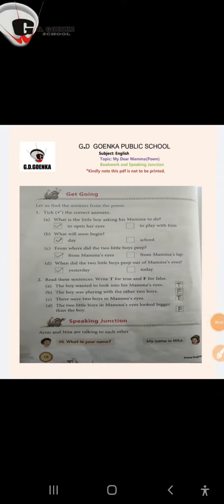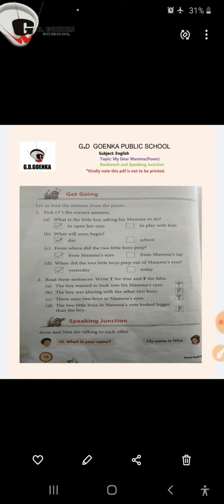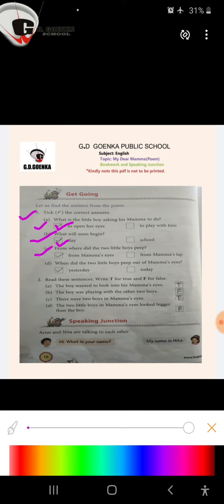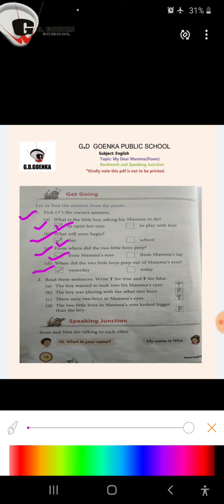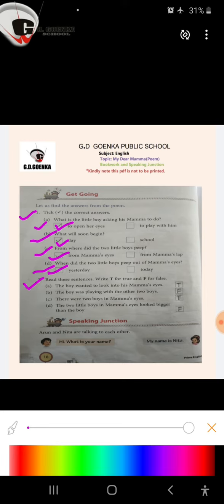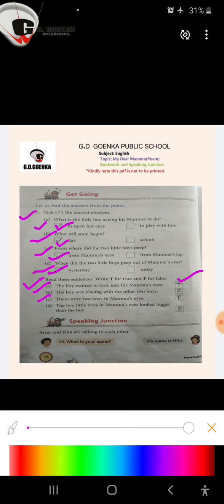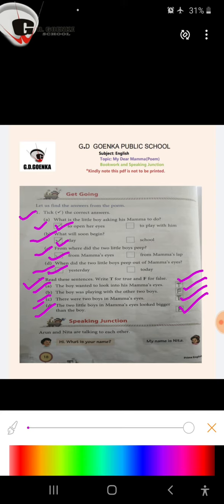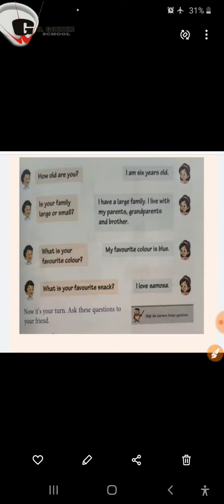GRADE 1 ENGLISH DATED 30 03 2021